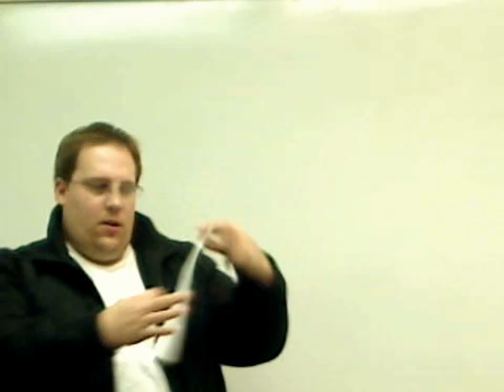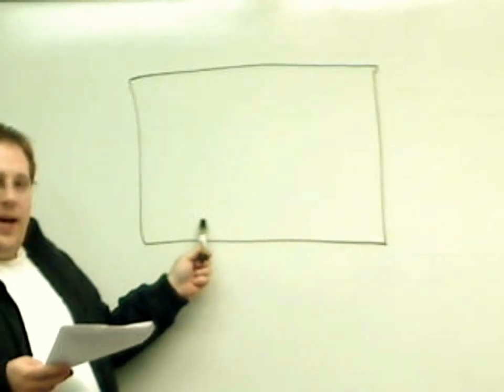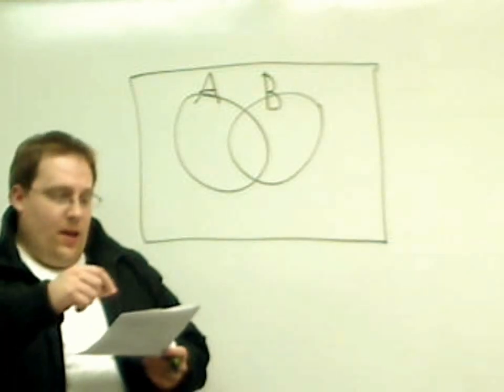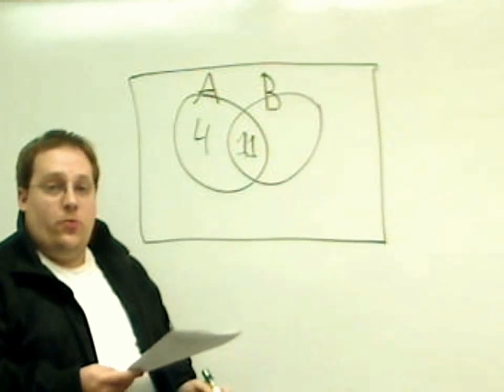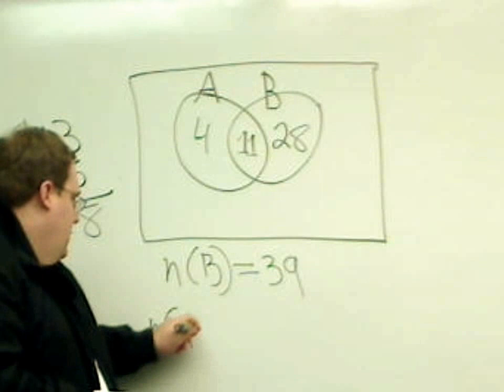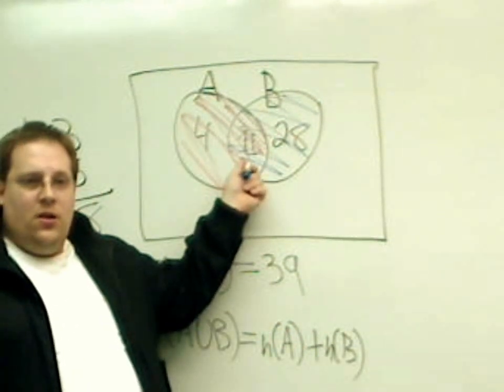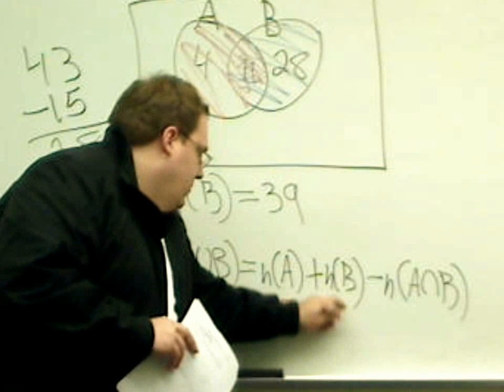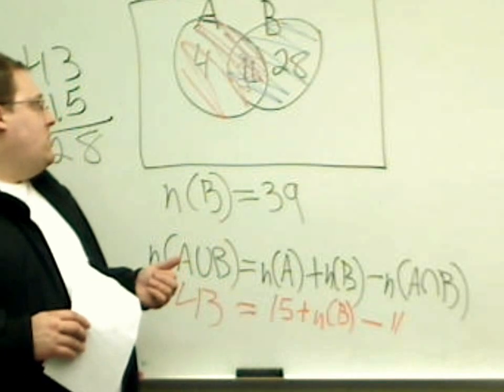College Algebra- Sets tutorial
Quick description of how to use a Venn diagram to model overlapping [non-disjoint]  Sets, based on cardinality [size of set].